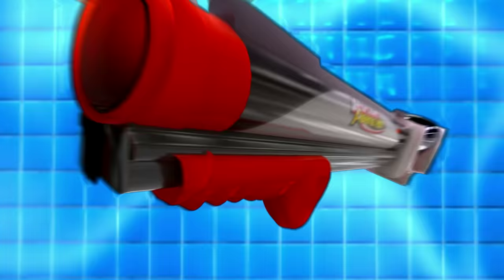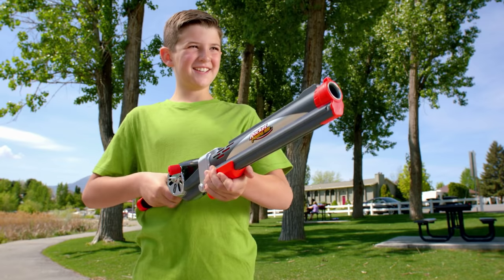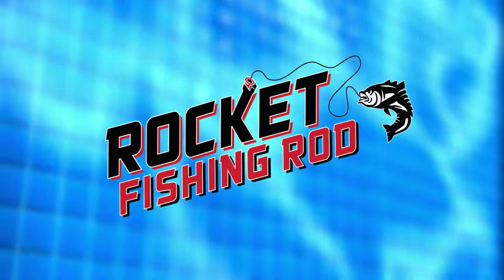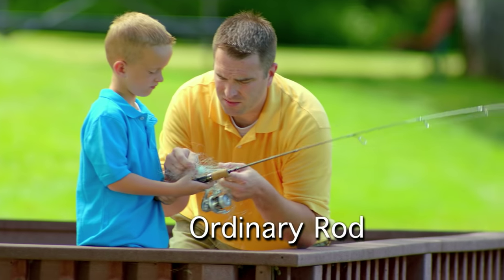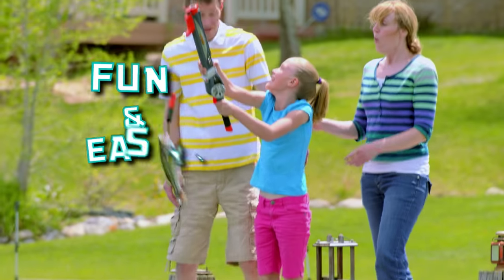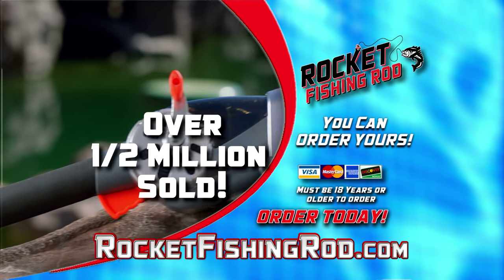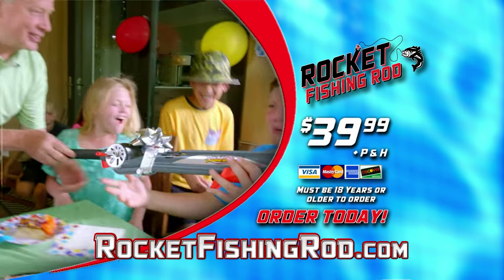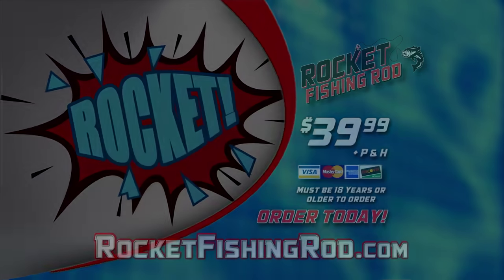The New Rocket Fishing Rod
The Rocket Fishing Rod makes fishing fun for kids with an easy-to-cast system that allows you to just point and shoot. Do not just cast. Blast 10, 20, 30 feet with the touch of a button. Fishing rocks with the Rocket Fishing Rod featuring rocket launch casting system, hi-tech engineering, a patented hook hiding bobber that hides the hook until it hits the water,  and a safety release, so it only launches when you're ready! Fishing has never so fun and easy! No more crazy casting, just pump, aim, launch and hit your mark every time! Now fishing is even easier with Rocket Fishing Rod.  Rocket Fishing Rod Features:
     Patented safety bobber hides the hook until it hits the water
     Easy to cast just point and shoot and the safety bobber all but eliminates snags; patented design Rugged ABS construction
     For ages 8 yrs. and up.